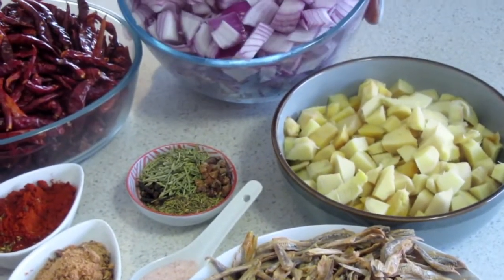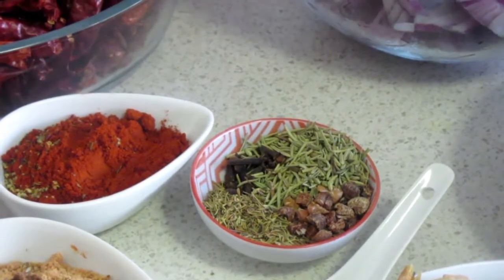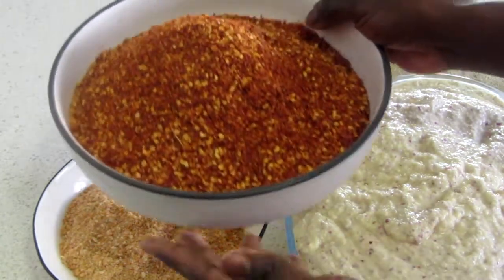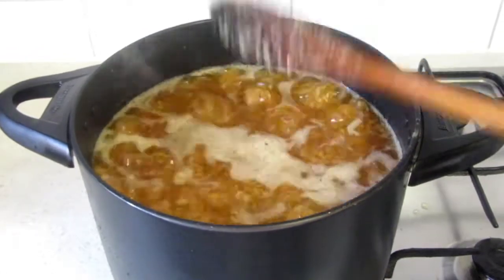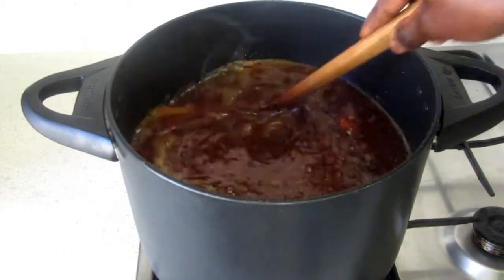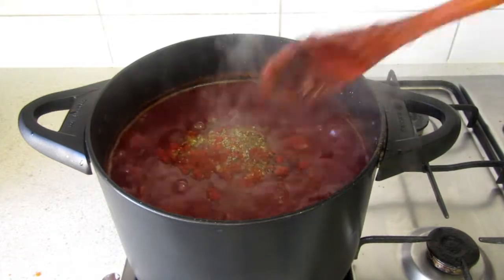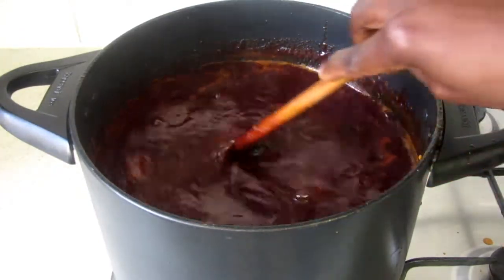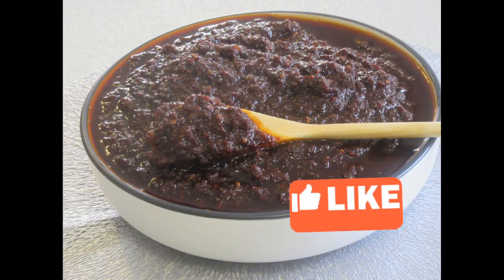How to make ghana tasty Shito(step by step) 8 September 2020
In this video i will show you how simple and easy it is to make your own shito.homemade shito which very tasty and delicious.let me know how you prepare yours.leave your comment and suggestions below and please like and subscribe and also share the video.

Ingredients
dry fish(harrings0
dry shrimps
onions
ginger
dry pepper
spices of your choice
tomato paste
oil